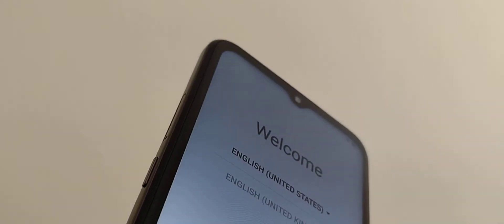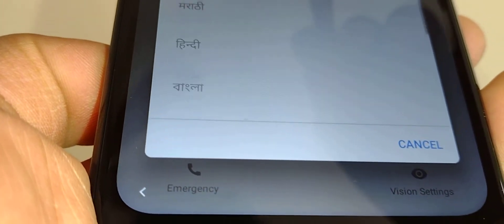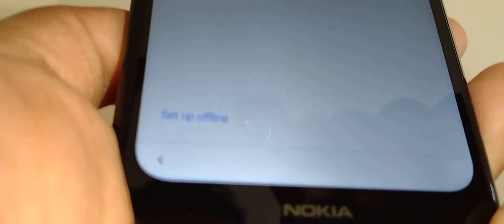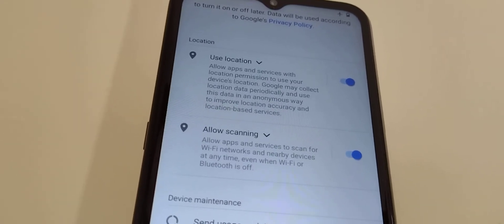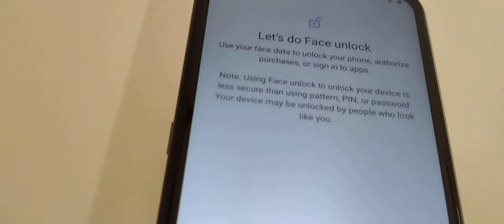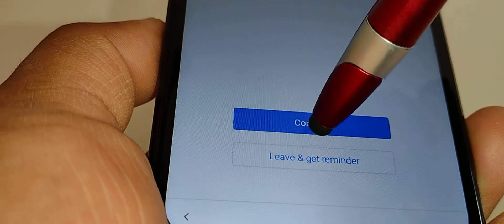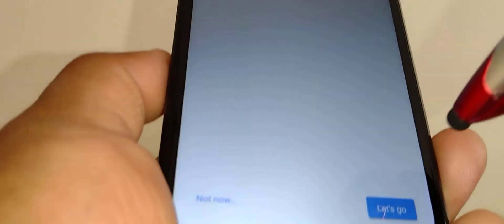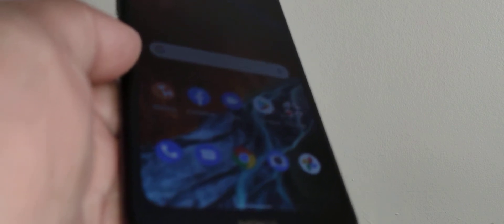Nokia G300 5G | phone programming | initial set up phone | New phone programming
Just bought this Nokia G300 5G phone, and want to program it and get to the home screen? Follow this video as a guide to set up this phone and, get to the home screen.